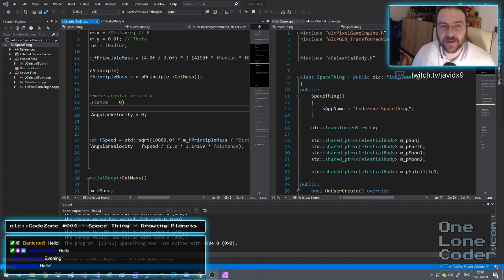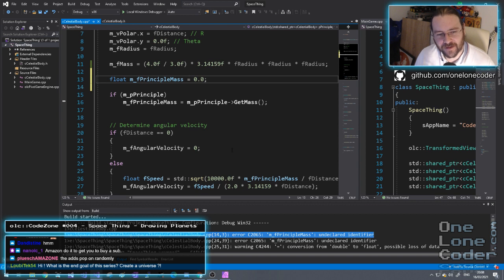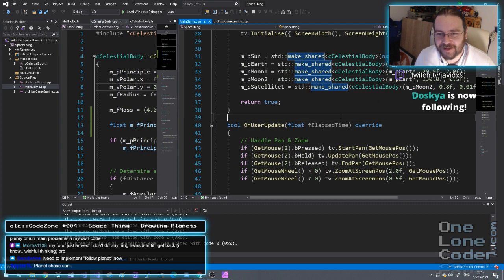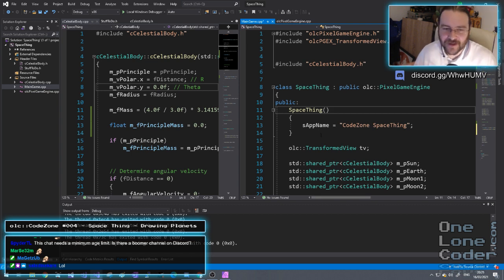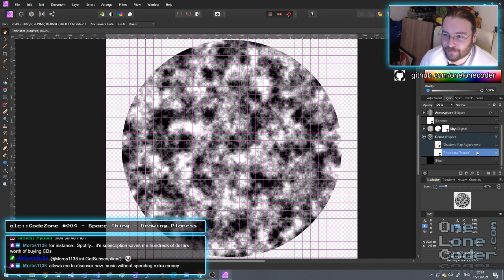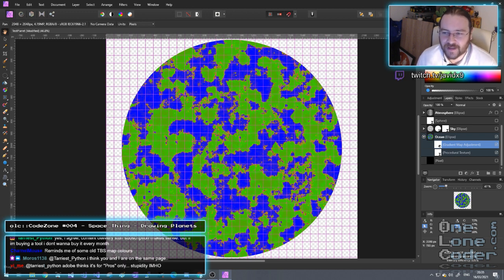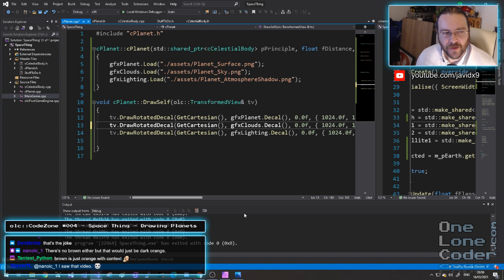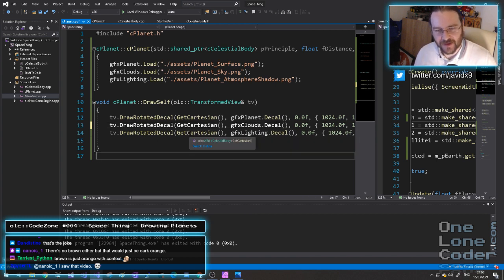olc::CodeZone #004 - Space Thing - Drawing Planets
Part 4 of a weekly "show", where I code a space game very slowly due to tremendous distraction from the chat.